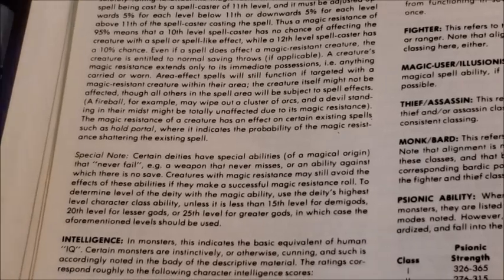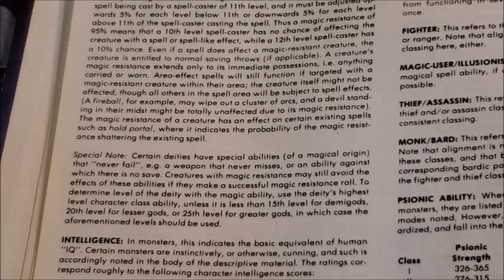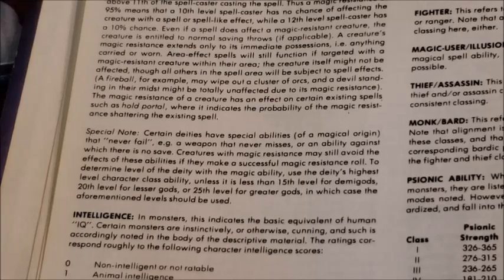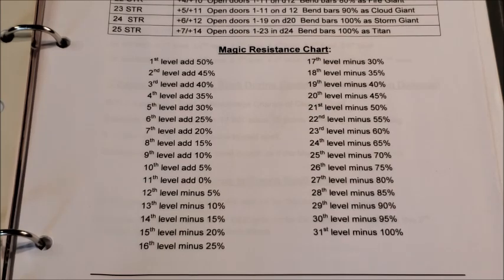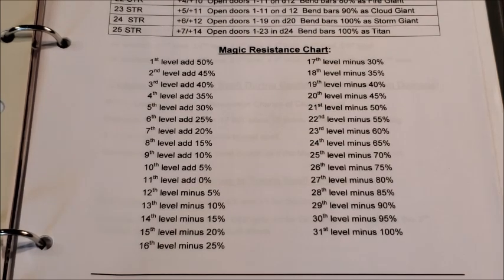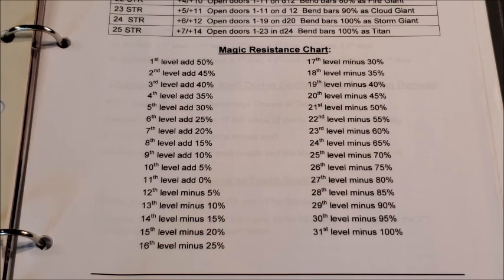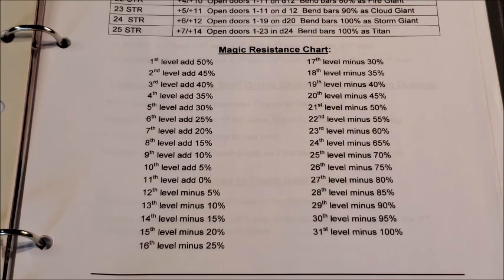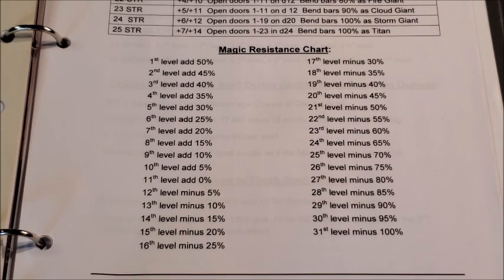Calculating Magic Resistance And Layered Protection In AD&D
Add 5% here, take away 5% there.